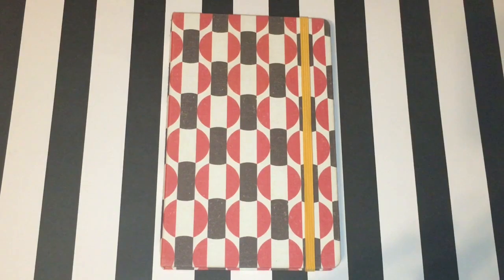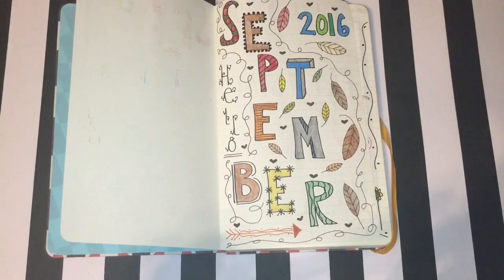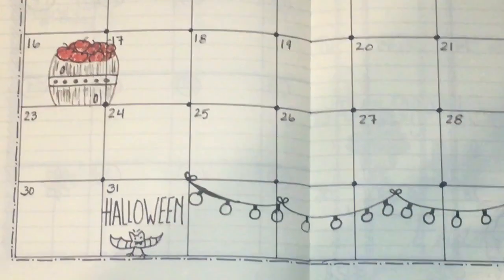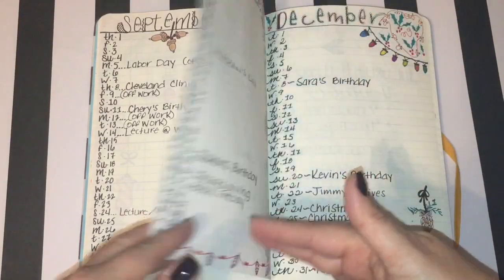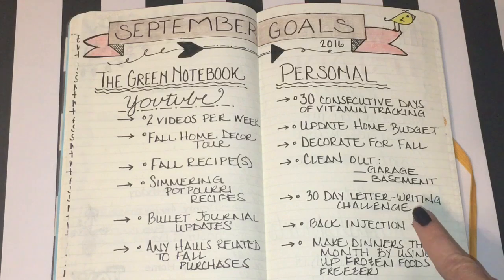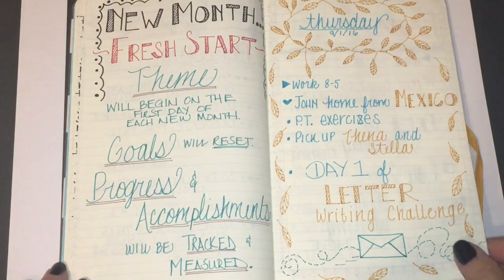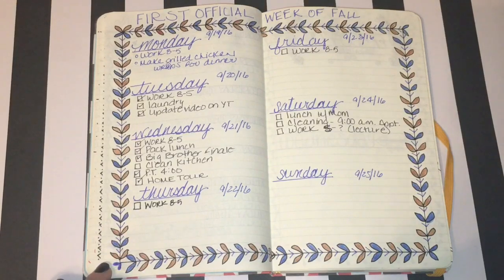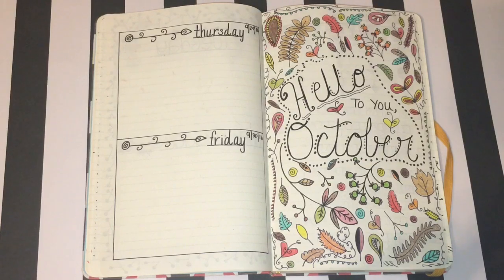Bullet Journal Flip Through | Fall - Part 1 | The Green Notebook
All 🔸VIDEOS🔸 are recorded using an iPhone 6s Plus.

Video editors I use (not all at once - haha!):
- iMovie
- Videoshop
- IntroMate
- Video Cover
- Chromic
- Pocket Video